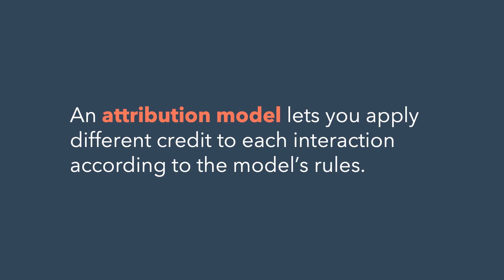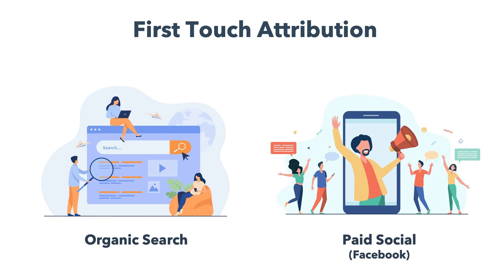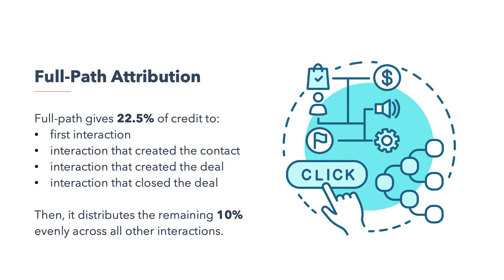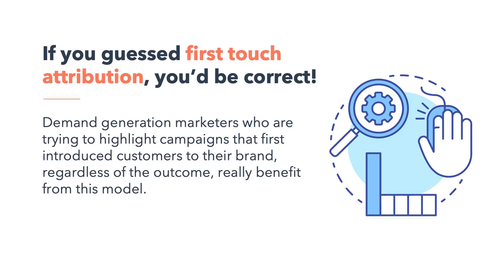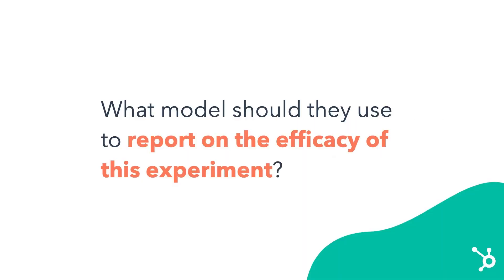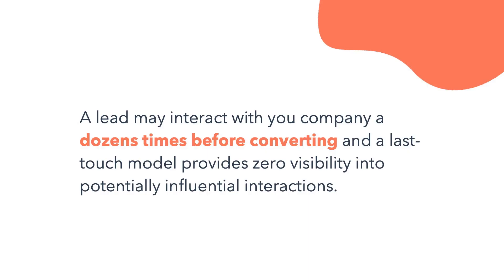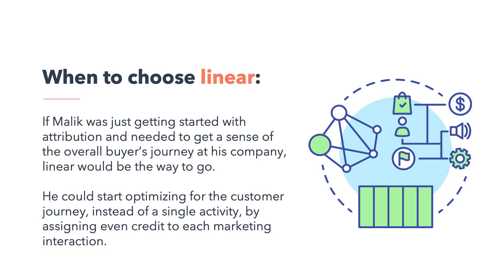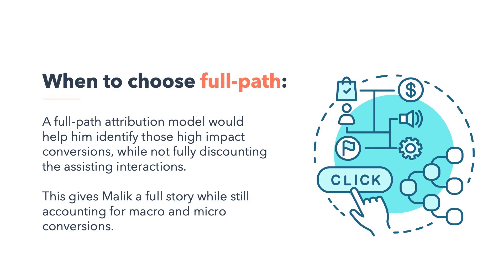Find the Attribution Model That Fits Your Needs (INBOUND MARKETING) (S7 EP2)